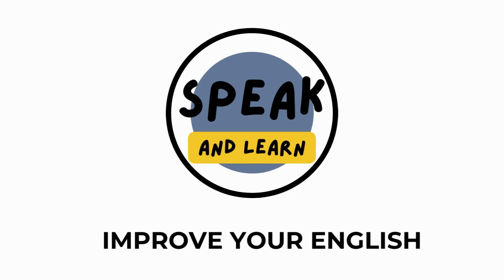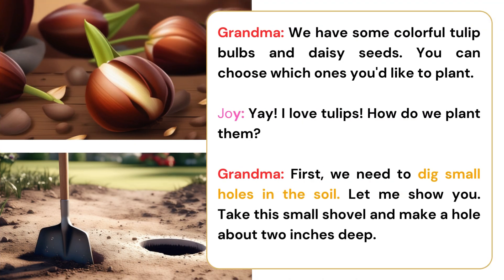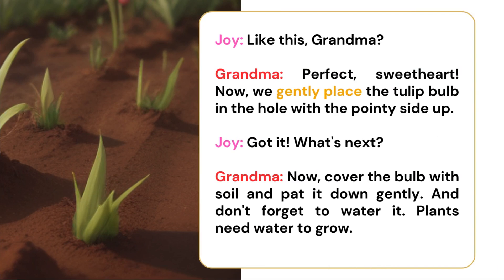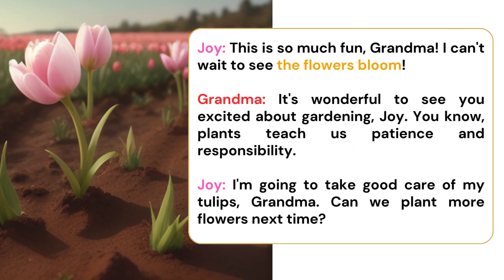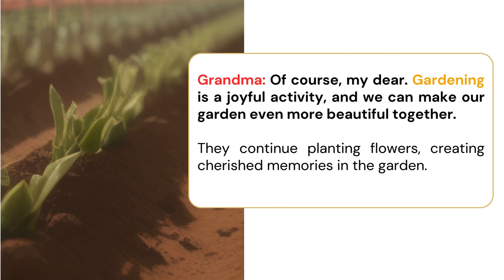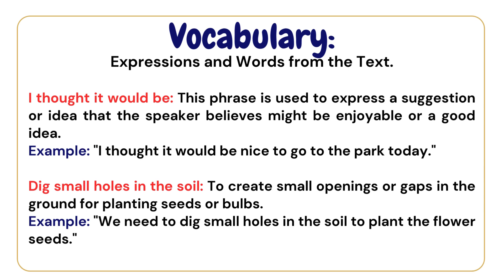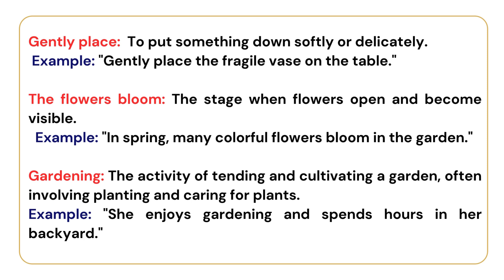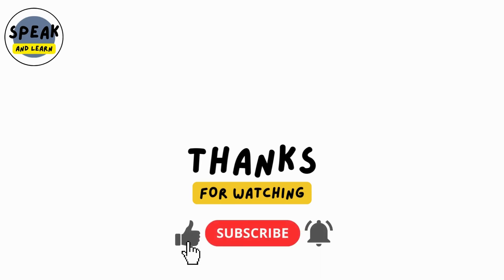Improve Your English | A Gardening Adventure with Grandma | Conversation Skills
In today's video, we're going to listen to the conversation between Joy and her grandma as they plant tulips together! After that, we'll go over some words and expressions from the text.
Join us in this moment as you enhance your English! Come along with us!
Don't miss this opportunity to improve your English! 👀

Here are some practical tips for studying English from our videos:
🌟 1. Watch with Focus:
   When you watch the videos, try to fully concentrate. Avoid distractions like phone notifications and choose a quiet environment for learning.
   Don't hesitate to watch the same video multiple times. On the first viewing, focus on the overall understanding of the story; on the second, pay attention to the details, and if available, turn on subtitles in your native language.
🌟 3. Take Note of Key Words:
   Keep a notebook or a file to jot down English words or phrases you don't understand. Afterward, research and study these words separately.
🌟 4. Repeat:
   Repeat the sentences aloud. This will improve your pronunciation and oral comprehension.